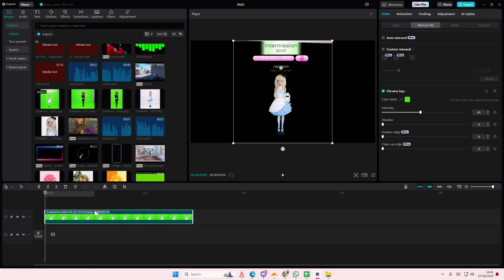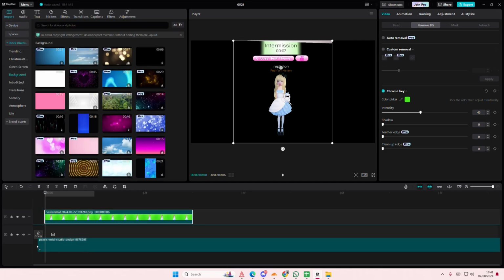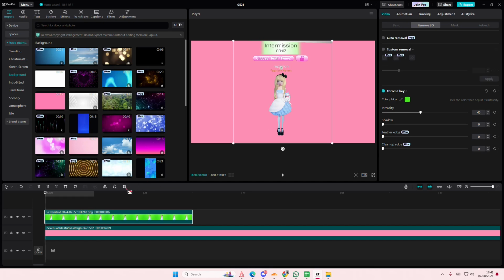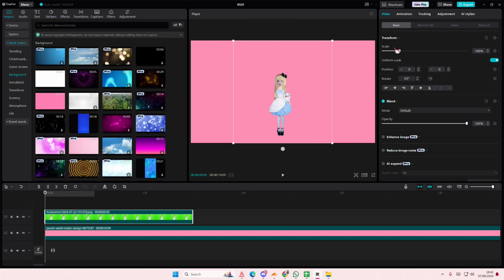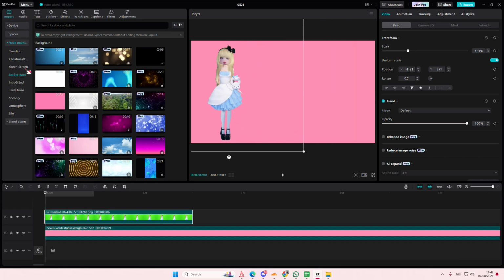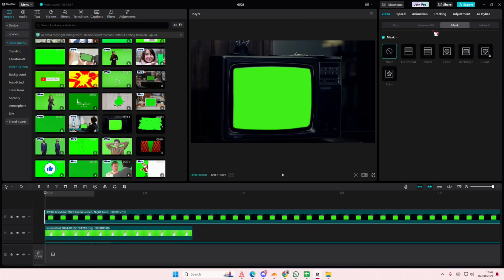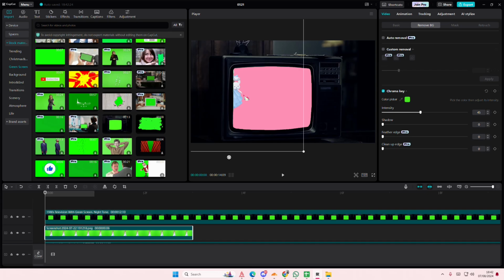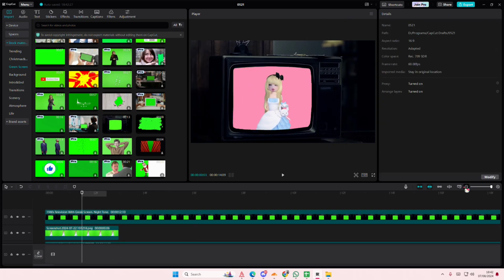🔥 NAVIGATE: How To Joint Picture Editing pictures with a Green Background Tips For Better Results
Want to join green screen pictures with background on CapCut PC? Here's how you can do that.